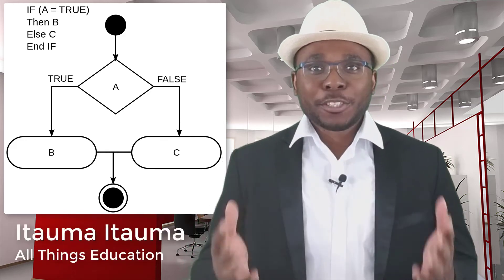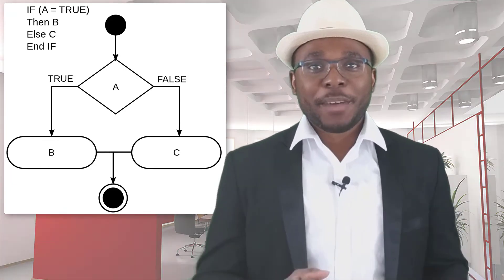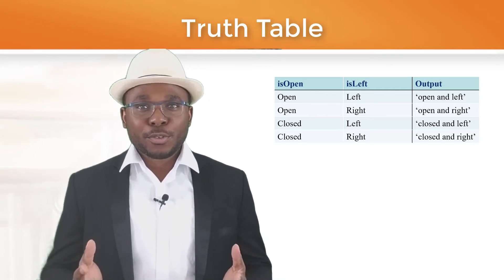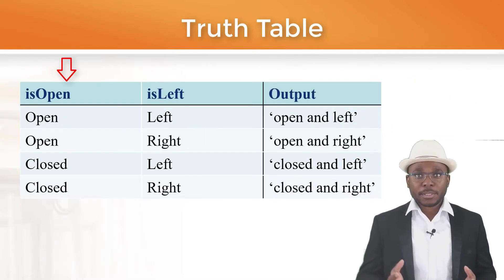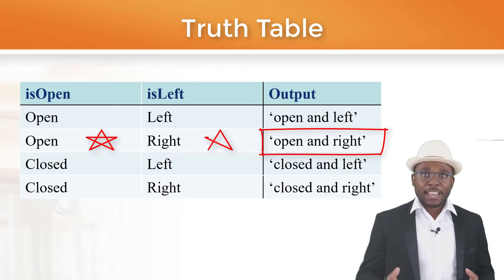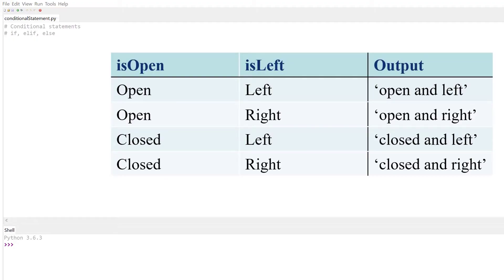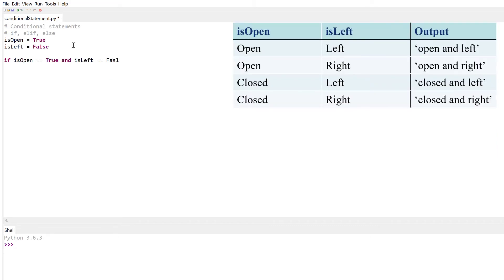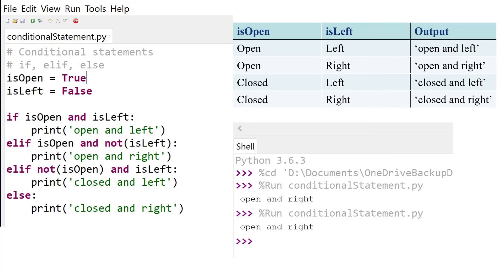How to Use Conditional Statements in Python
How to Use Conditional Statements in Python | if, elif, else
Conditional Statements

python conditional operator

Hello, In this tutorial, I'll show you how conditional statements ...if, elif, and else is used in Python.

Conditional statements are used to execute different actions from different conditions that checks if two items are equal, not equal, greater than, greater than and equal, less than, less than, and equal.

Conditionals, If, Else, Elif
Controlling program flow with the conditionals If, Else and Elif
In this tutorial, you are shown how to use the if statement in python

Camtasia Studio